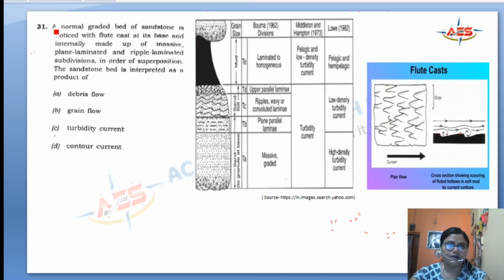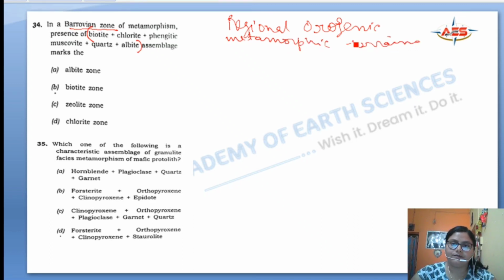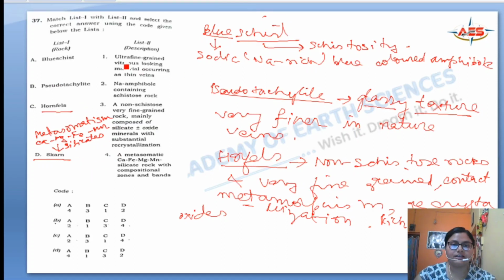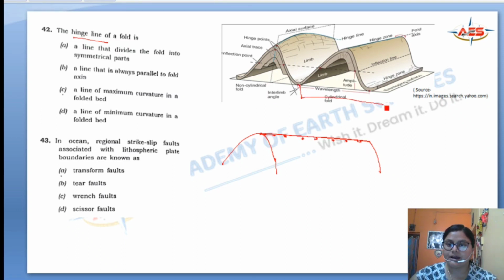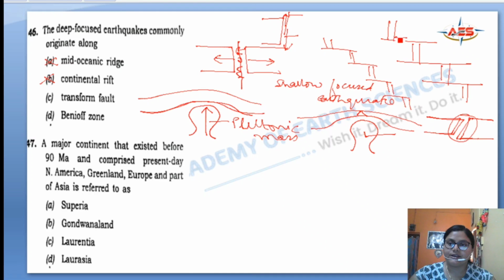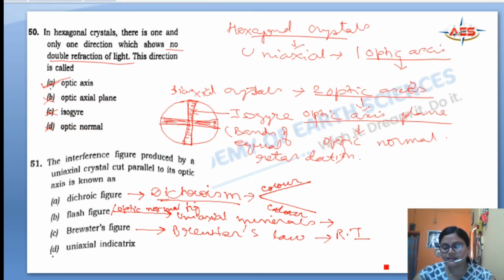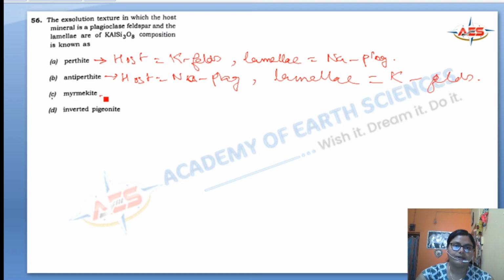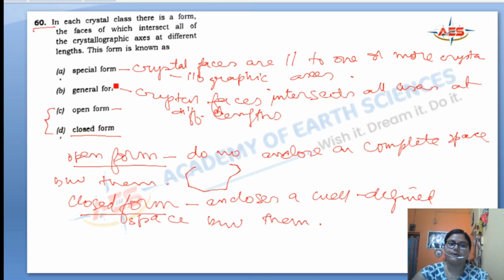UPSC - Assistant Hydrogeologist / Assistant Geologist - 2023 | Detailed Paper Solution | Part - 2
This video is one of many others that are intended to cover the detailed solution to the "Assistant Hydrogeologist / Geologist" paper, which concluded on April 2, 2023.

Through this video series, Academy of Earth Sciences faculties will  cover a set of 30 Questions in each video, with their detailed solution.

Click on the given link below to download the Provisional Answer key for the "Assistant Hydrogeologist / Geologist" Paper, prepared by Academy of Earth Sciences.

GATE (PSUs) | CSIR-NET | UPSC-GSI | IAS & IFoS/IFS (GEOLOGY OPTIONAL) | IIT-JAM.